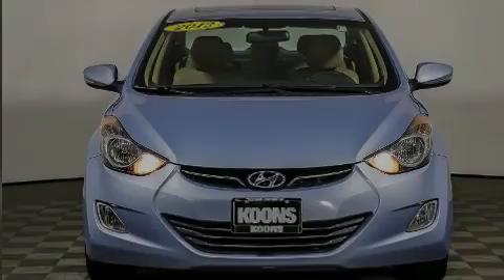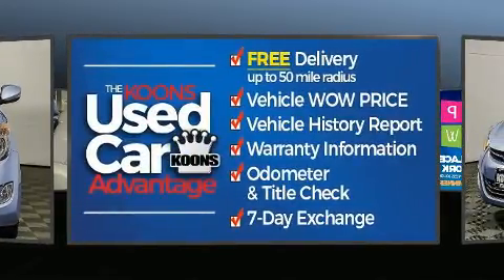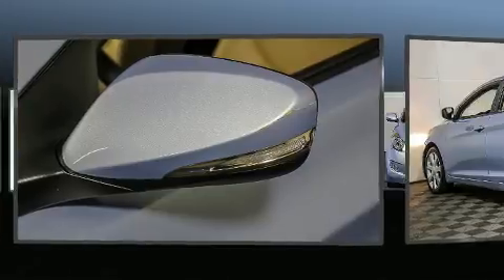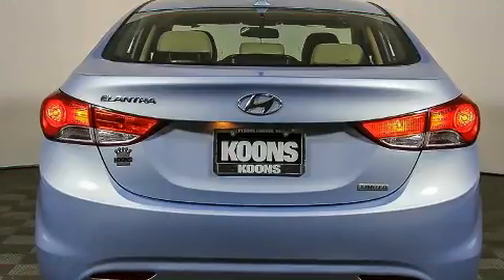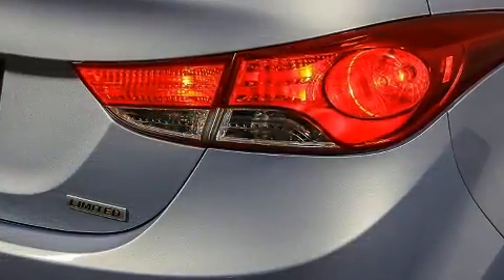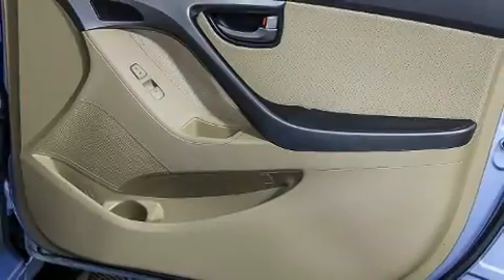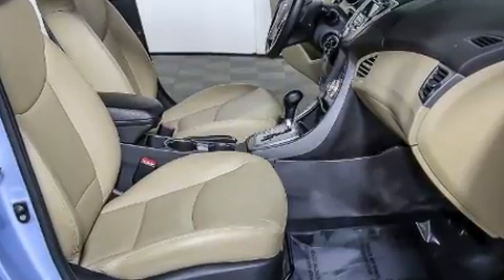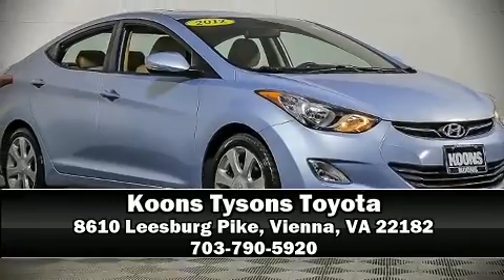2012 Hyundai Elantra LIMITED in Vienna, VA 22182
Experience driving perfection in the 2012 Hyundai Elantra. This 4 door, 5 passenger sedan is still under 75,000 miles! Smooth gearshifts are achieved thanks to the 1.8 liter 4 cylinder engine, and for added security, dynamic Stability Control supplements the drivetrain. Top features include remote keyless entry, delay-off headlights, 1-touch window functionality, an outside temperature display, front bucket seats, tilt steering wheel, an overhead console, and power windows. Hyundai ensures the safety and security of its passengers with equipment such as: dual front impact airbags with occupant sensing airbag, head curtain airbags, traction control, brake assist, a security system, and 4 wheel disc brakes with ABS. This car was designed with safety in mind, allowing you to drive with even greater assurance. We'd also be happy to help you arrange financing for your vehicle. Stop in and take a test drive!